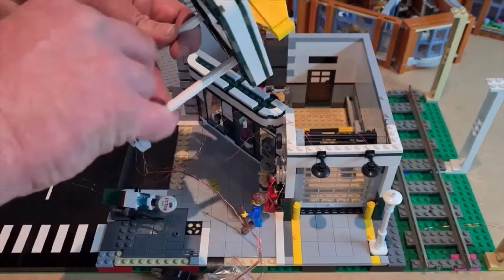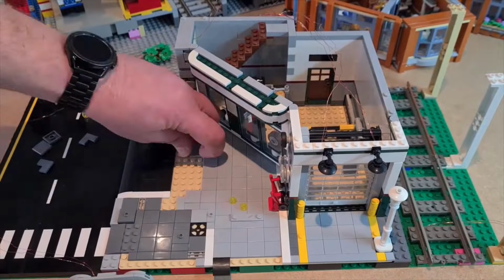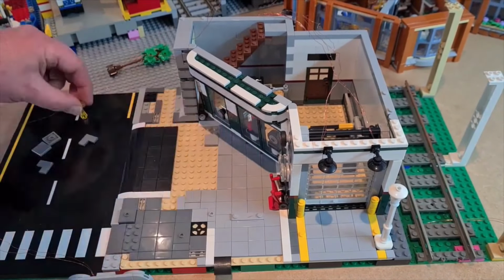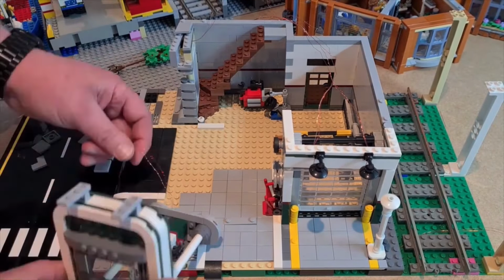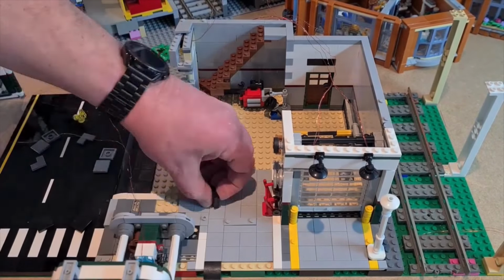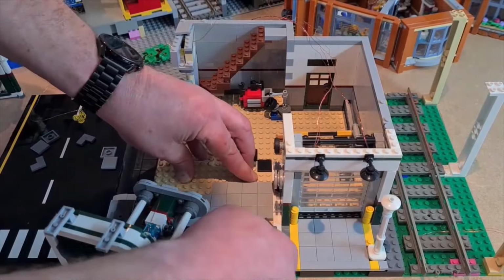Lego City Update 04 - 10264 Corner Garage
Hi Everyone. We're continuing the build and following the design of the Lego City using the BlueBrick software.
In this video, we fit the LED light kit for the Corner Garage, change the road tiling from light bluish grey to black, to match our MILS roads and prepare the corner for the next modular. We've also added some pedestrian crossings so the mini figs can get across the roads safely!